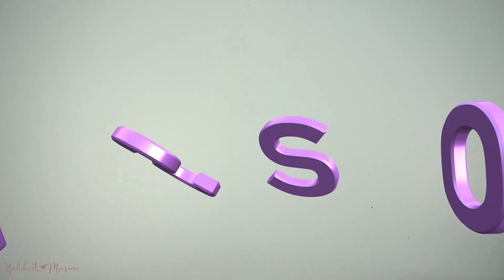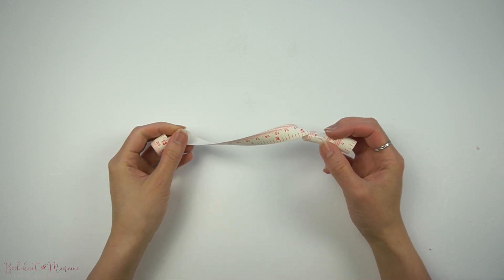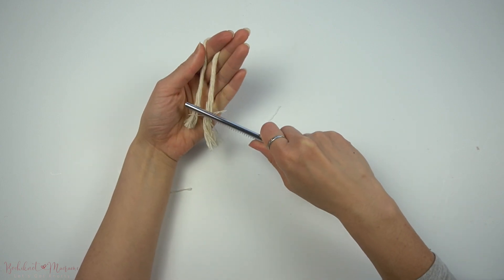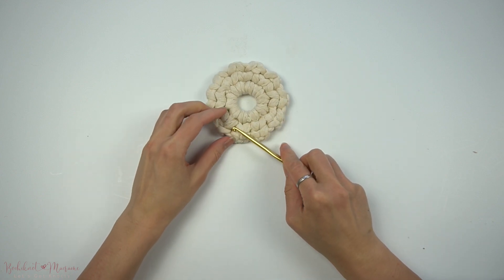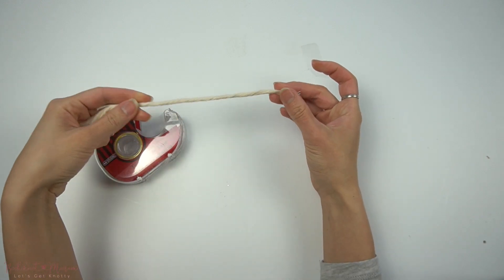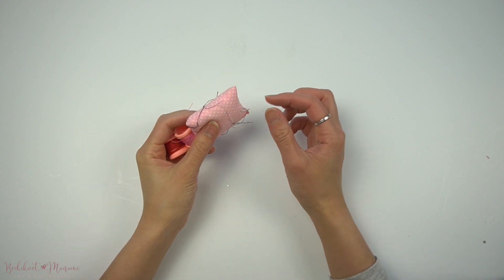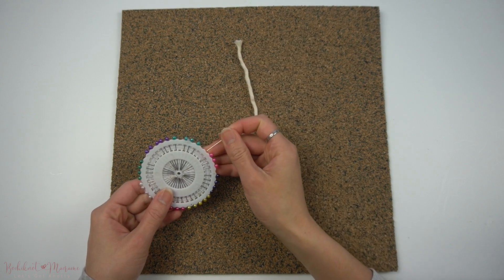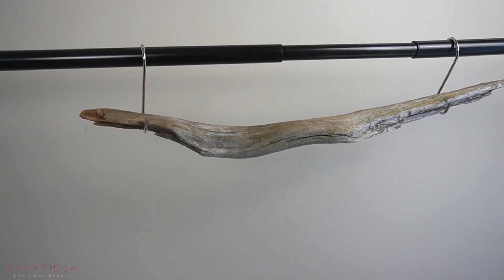Top 10 Essential Macrame Tools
New to macrame?

Wondering about essential tools beyond cord and a dowel?

This video is for you! Discover 10 useful macrame tools, ranging from must-haves to nice-to-haves, to enhance efficiency and effectiveness in your macrame projects.